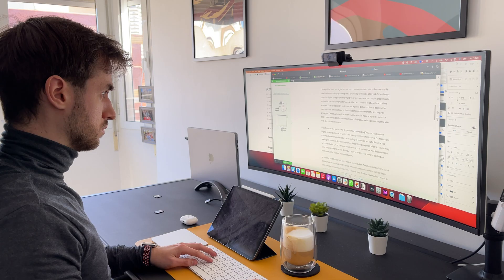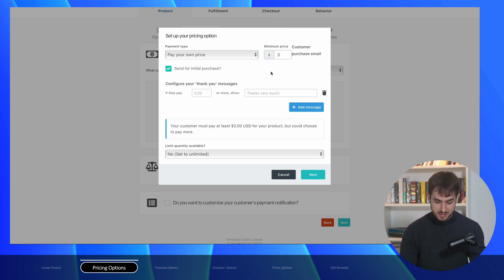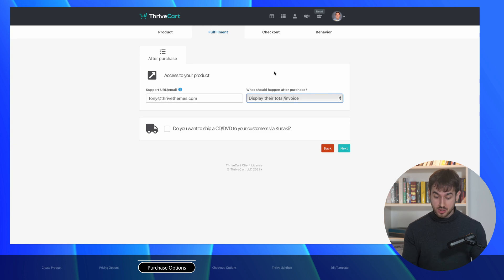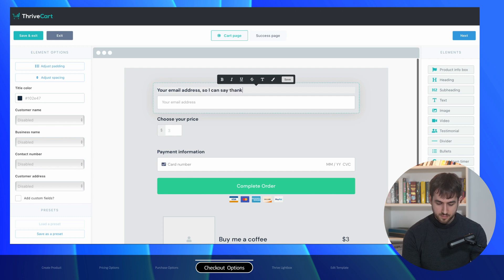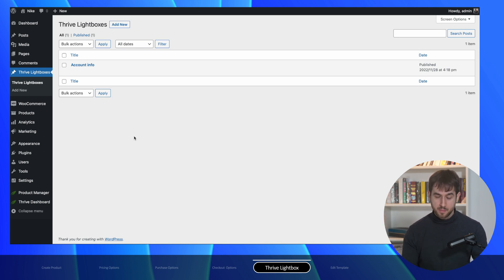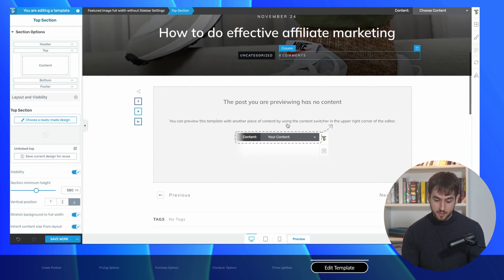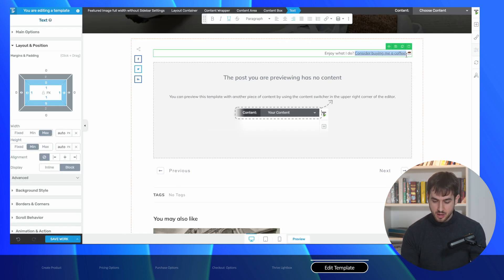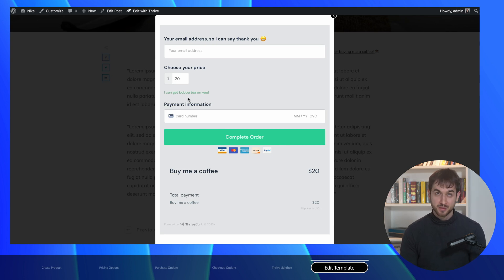How to EARN TIPS With a 'Buy Me a Coffee' Button!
'Buy Me a Coffee' — Who doesn't like coffee?
Well, in this case, it's a free, fast, and meaningful way to show support, become a member, and donate to or tip your favorite online creators and artists.

In this video, you'll learn how to create a 'Buy Me a Coffee' call-to-action button using Thrive Theme Builder, Thrive Architect, and ThriveCart.

Time Stamps:

00:00 - Intro
00:52 - How to Show Appreciation for a Blog Post
01:48 - Create a New Digital Product With ThriveCart
04:35 - Customize Your Design inside ThriveCart
06:02 - Set Up Your ThriveCart Behavioral Rules
06:29 - Create Your Thrive Lightbox
07:47 - Customize Your Shapeshift Theme and ‘Buy Me a Coffee’ Button
09:58 - Assign Your Call-To-Action Behavioral Setting
10:25 - Create Your Blog Post
11:07 - Review Your Blog Post PLUS ‘Buy Me a Coffee’ Button
11:37 - Your Turn to Create a ‘Buy Me a Coffee’ Button

Are you proud of your ‘Buy Me a Coffee’ button and would like Tony to review it?